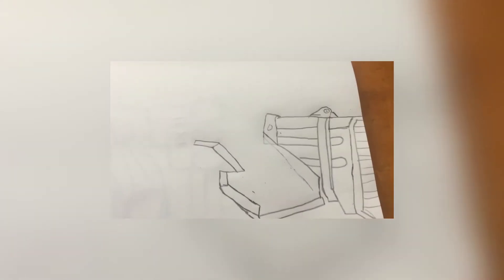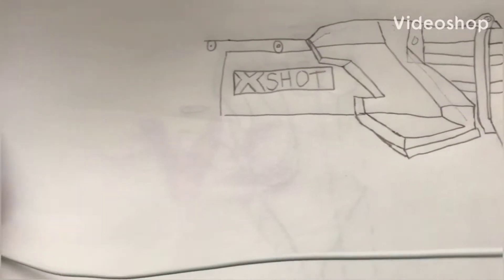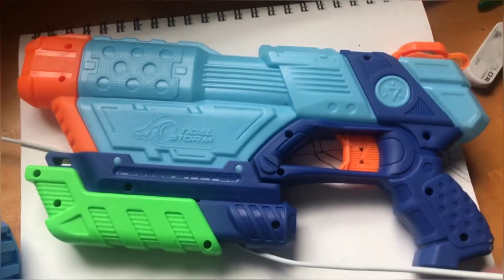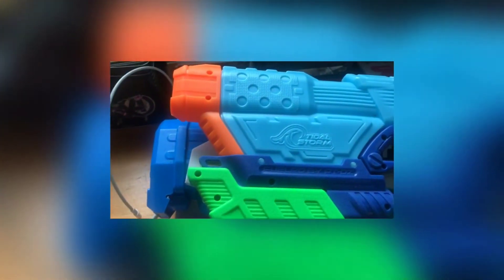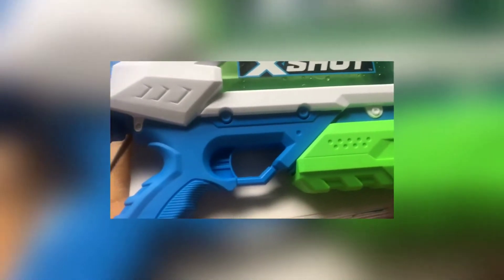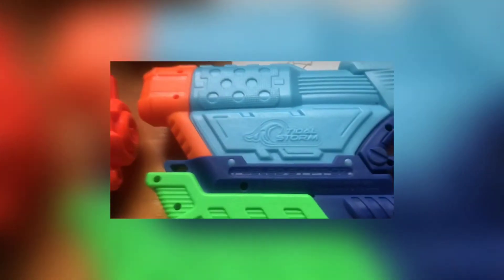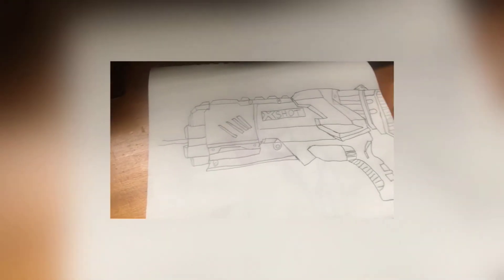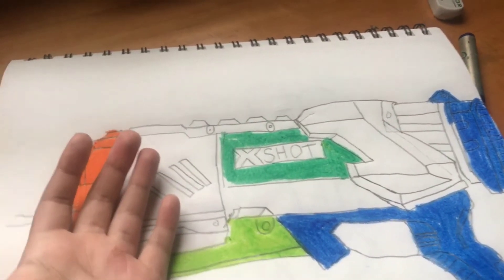Drawing a bigger and better water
See you next
Time